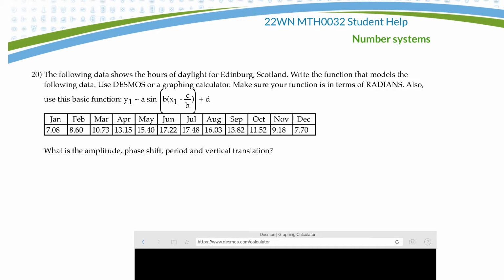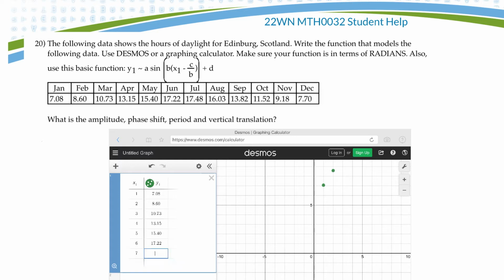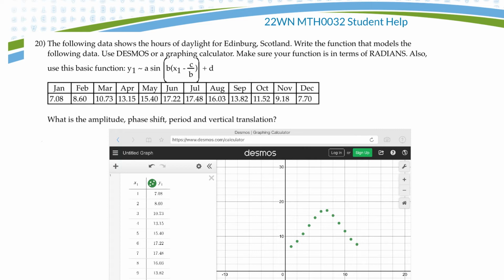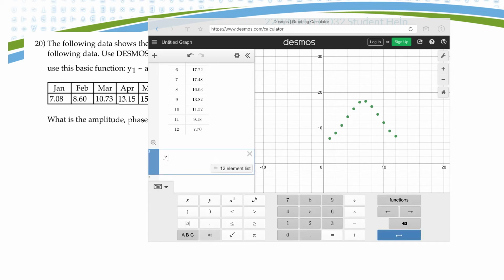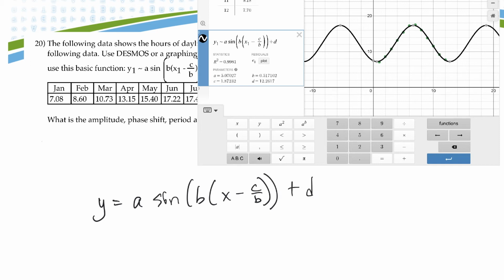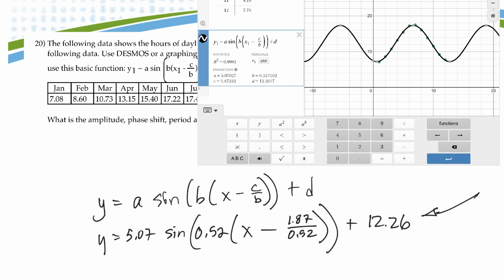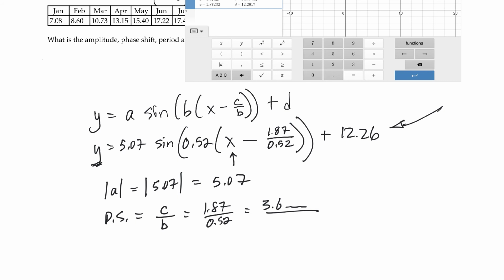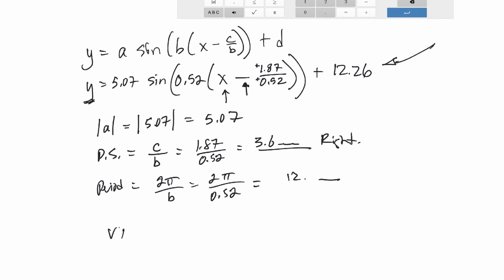22WN Student Help - Periodic function regression